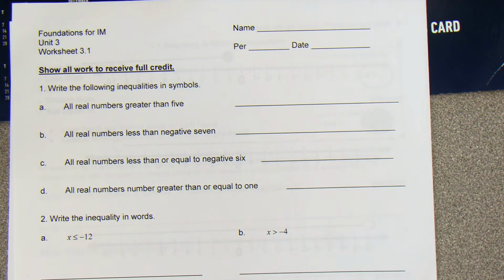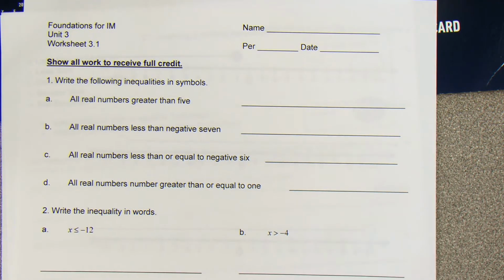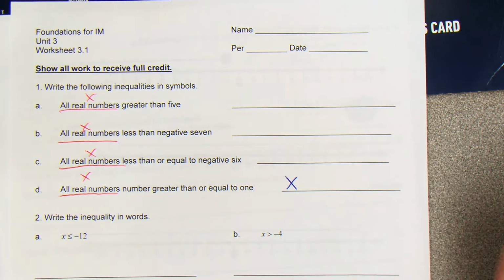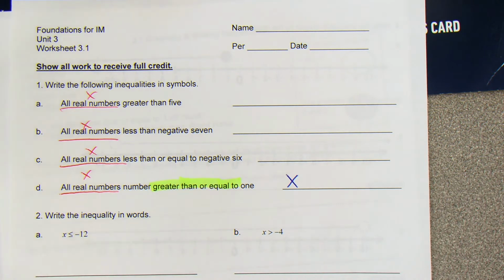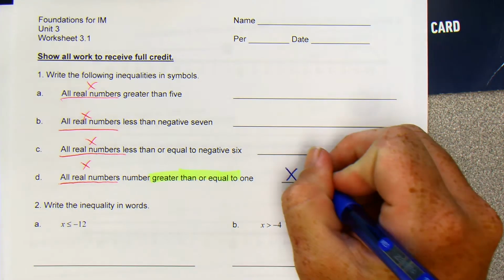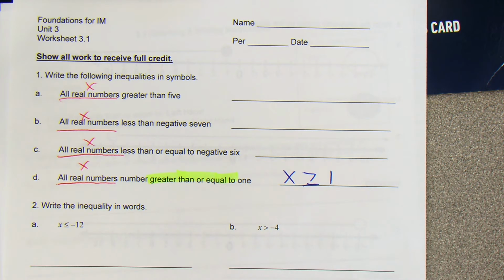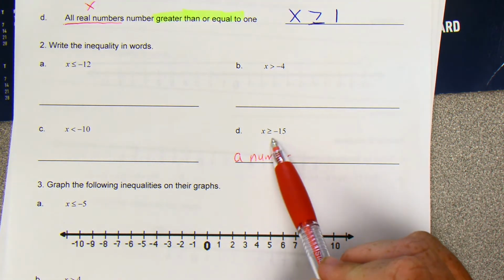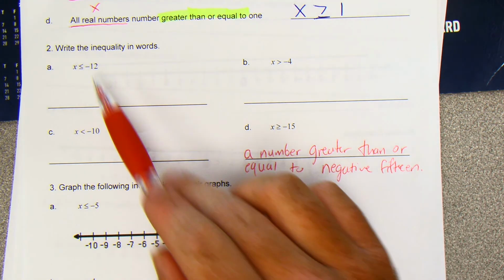Worksheet 3.1 Homework Help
Please watch this video to help you with Worksheet 3.1